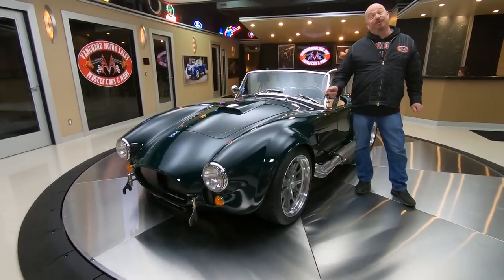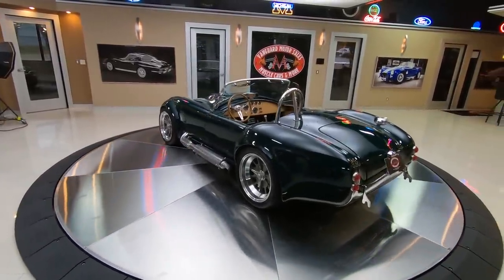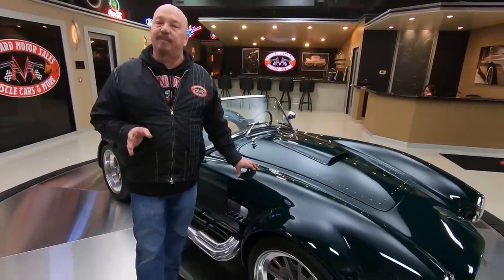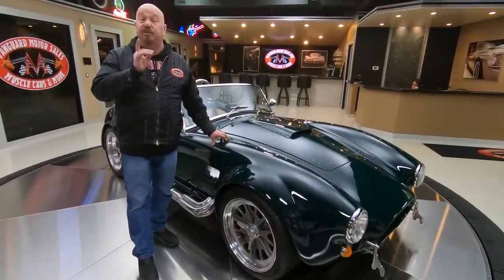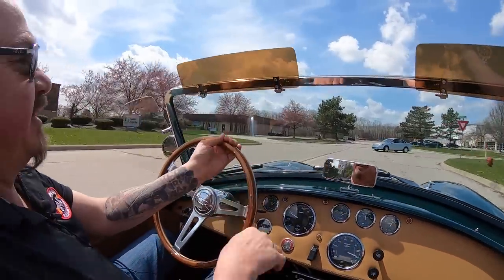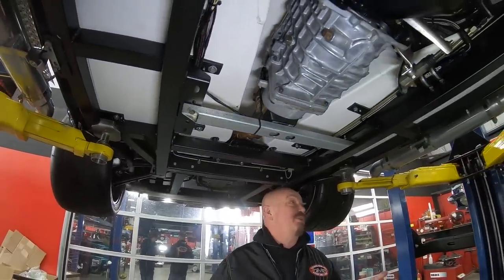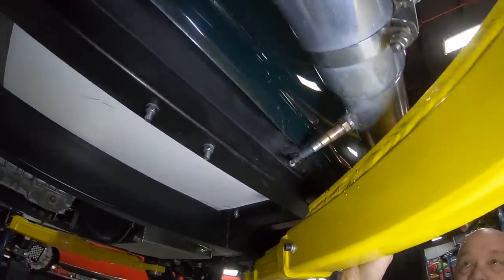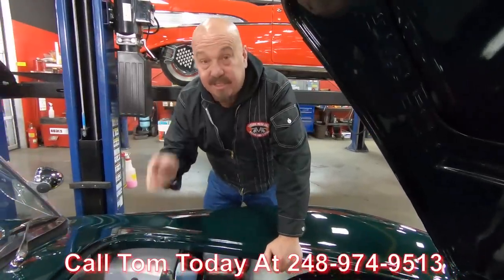1965 Shelby Cobra Backdraft For Sale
1965 Shelby Cobra Backdraft

VIN: AA9BMAAH1D1CN1009

Check out this amazing Backdraft Racing 1965 Shelby Cobra! This low mileage Cobra is sporting a glossy British Racing Green Paint finish, Tan Interior, Side Pipes, Polished Roll Bar, 18'' Aluminum Knock-Off Style Wheels, Hood Scoop, Fender Extractors, along with Polished Components all around! Under the hood sits a Electronically Fuel Injected Ford 5.0L Coyote V8 Engine mated to a Tremec TKO600 5-Speed Manual Transmission. Power is sent to the rear tires through a BMW Independent Rear End with Limited Slip. This Cobra is a blast to drive and there's plenty of power on tap too! Cruise around town with ease thanks to the equipped Rack and Pinion Steering along with the Power Disc Brakes on all 4 corners of this roadster!

The interior of this 65' Cobra looks amazing! Take a look inside to see this roadster equipped with Bucket Seating, Tan Vinyl Upholstery throughout, 4-Point Harnesses, Black Carpeting, Push Button Start, Floor Shifter, Polished Aluminum and Wood Steering Wheel, beautiful Gauges, Aftermarket Audio System with Ipod Connector, Floor Mats, along with a nicely finished trunk! The underside of this Cobra also looks amazing! Take a look underneath to see the nice condition of the Frame, Floors, Aluminum Fuel Tank, Fuel and Brake Lines, Disc Brakes, Independent Rear End, Driveshaft, Sway Bars front and rear, Independent Front Suspension with Coilovers, Tremec Transmission, Hydraulic Clutch, Explosion Proof Bellhousing, Engine Oil Pan, Rack and Pinion Steering, Aluminum Radiator, Electric Cooling Fan, Ceramic Coated Exhaust Headers, along with the Ceramic Coated Side Pipes as well!

This Backdraft Racing 1965 Shelby Cobra is a fantastic ride inside and out!

Titled as a 1965 Shelby.

Mechanics:
Ford 5.0 Liter Coyote V8 Engine
Engine # RFBR3E 6015HF
- 1st Generation

- Tag: TR – 3550 - 9 AD23 TCET4617 AE 0020
- Assembly Date: 8/30/2012N
- .82 Overdrive

- Limited Slip

Interior:
- 4 Point Harness
- Wood Steering Wheel
- Shifter in Good Condition

Underneath:
- Aluminum Gas Tank looks Amazing